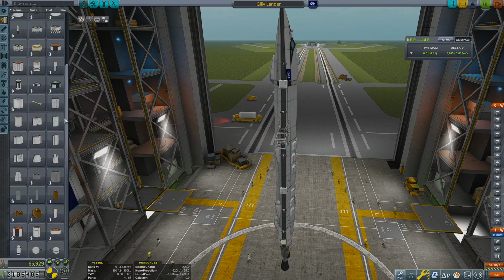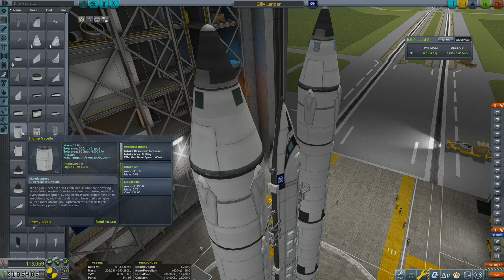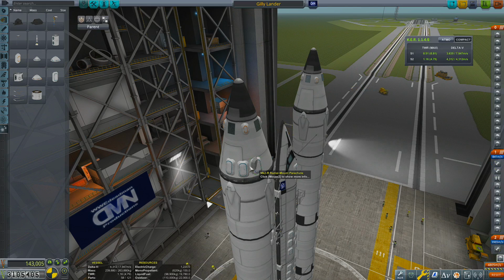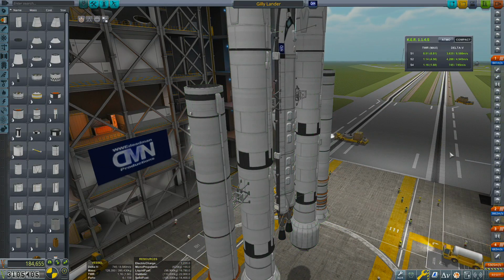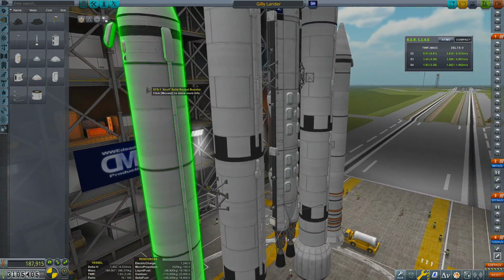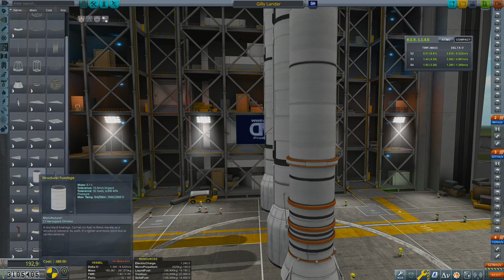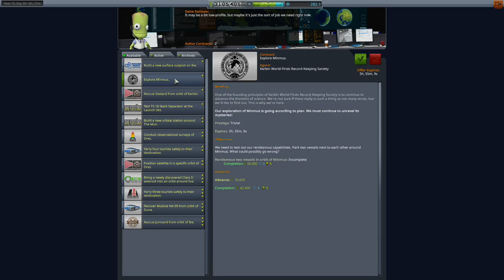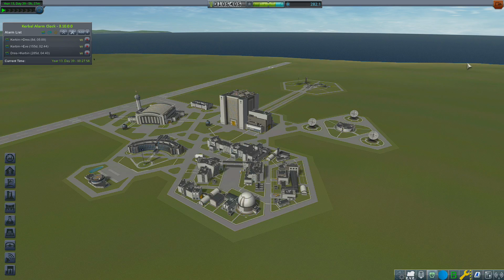Let's Play Kerbal Space Program - Episode 695: I hope this flies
Finishing the build for the Gilly mission. Next time we get the refuler over to Dres. I hope you enjoy.